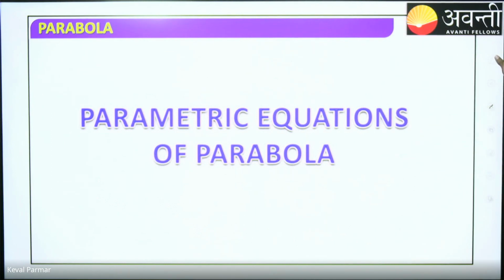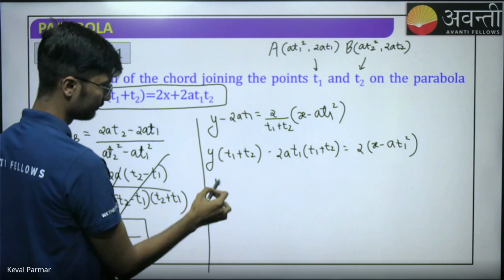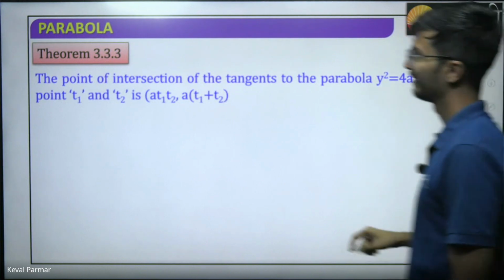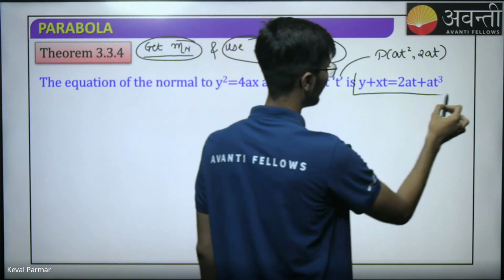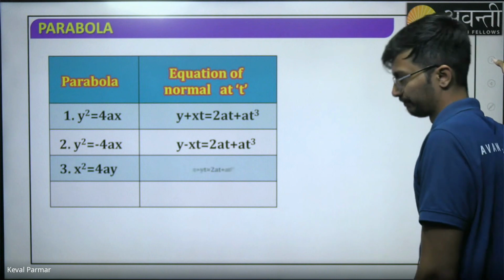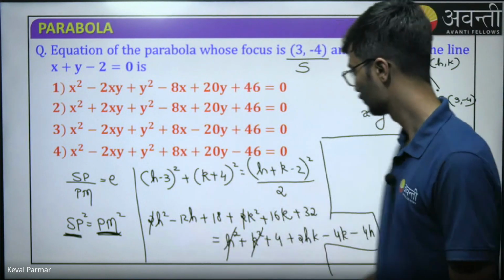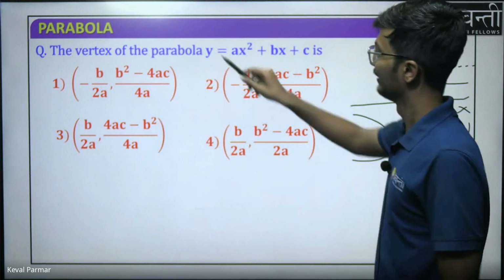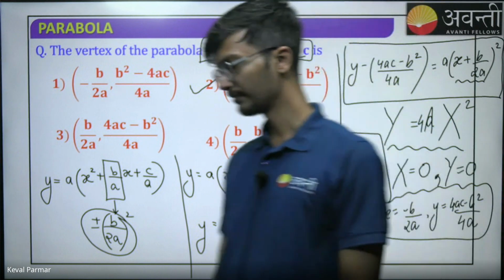Conic Section L-3 | Enable+ Class 11 Math | 21st Dec, 2023